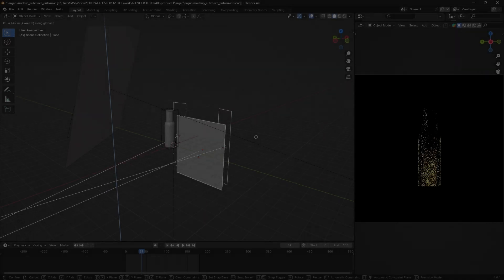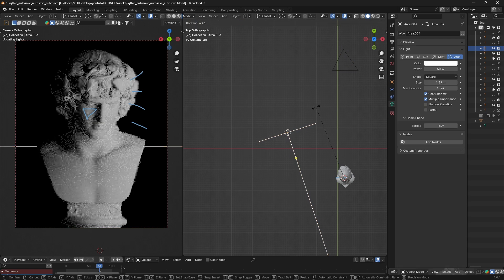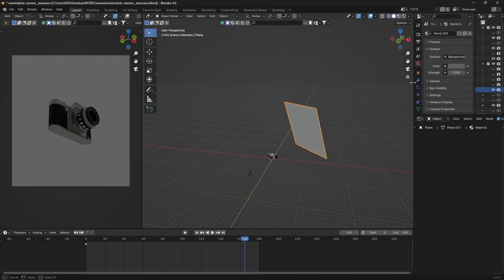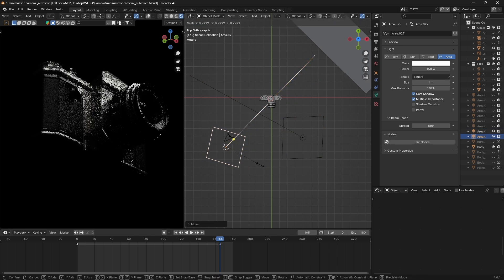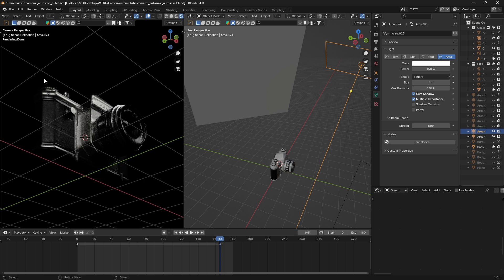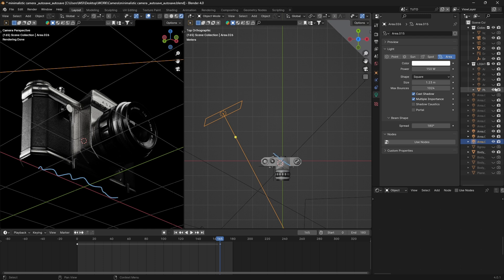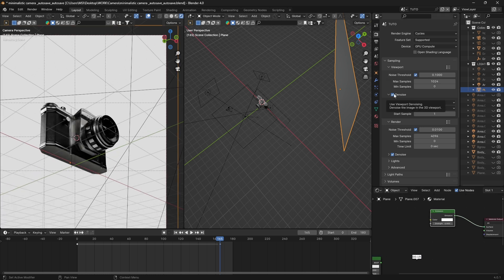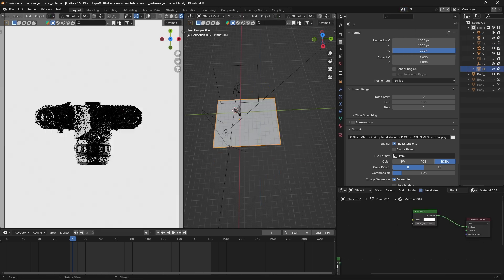My favorite lighting set-up | Blender Beginner Tutorial